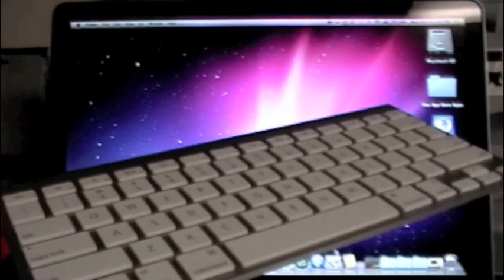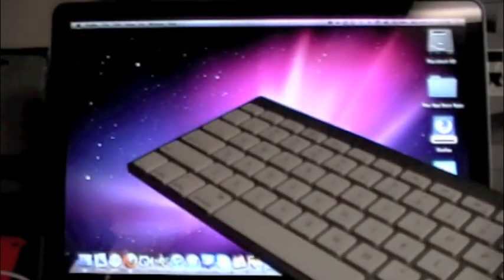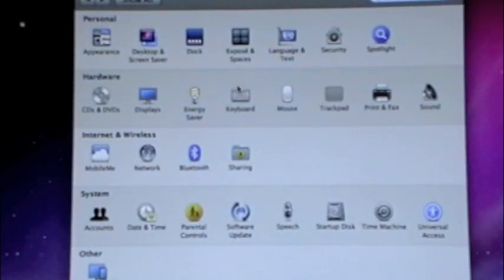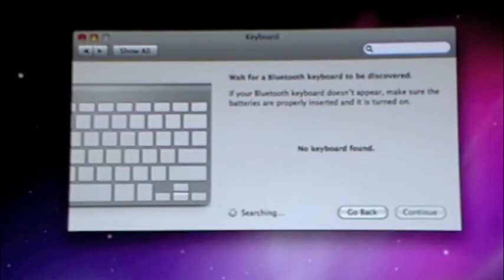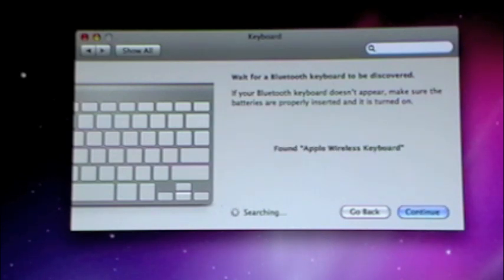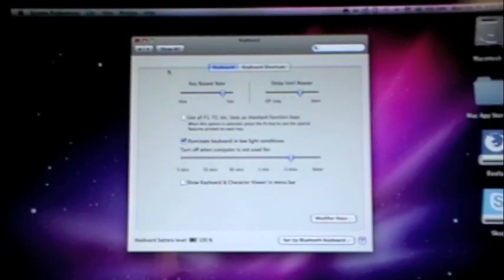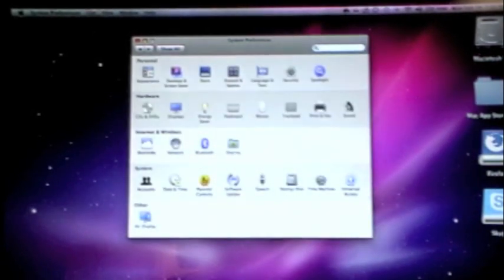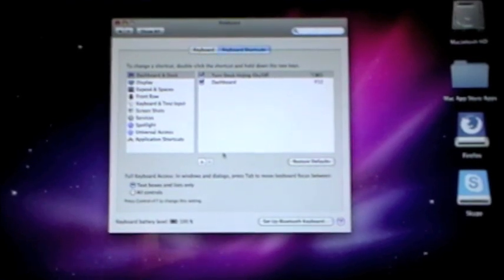How to Setup an Apple Wireless Keyboard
I love this keyboard and it's really easy to set up!

-MriPodTouch31